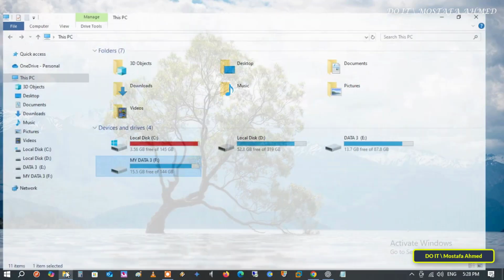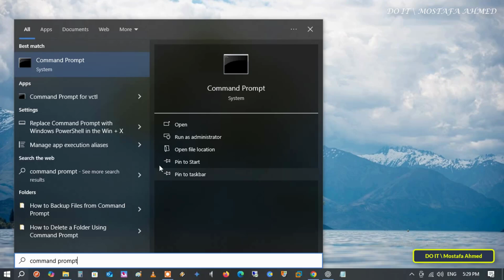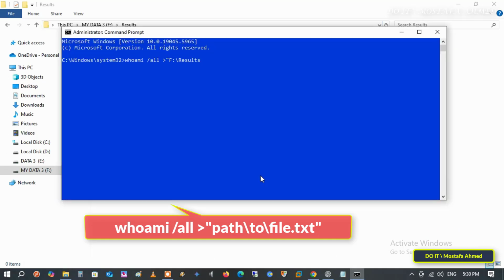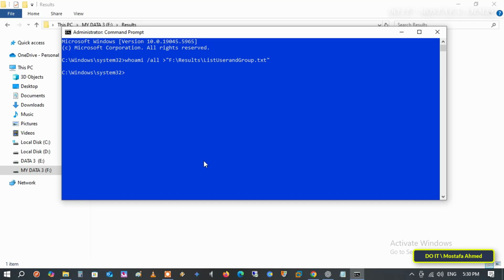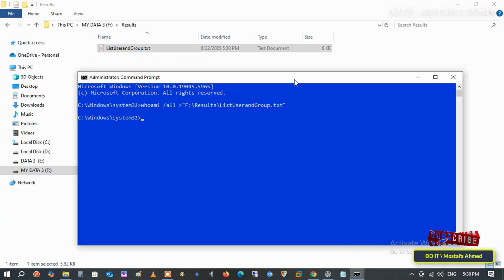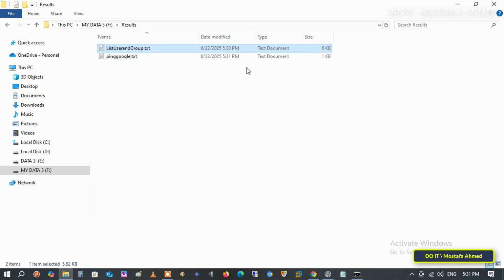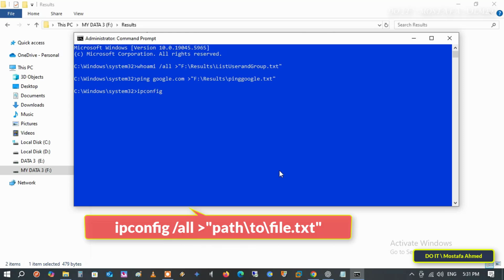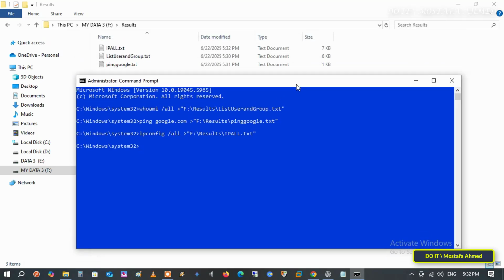CMD Tip: Save Any Command Output to a File for Troubleshooting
In this video, I’ll show you how to save the output of any Command Prompt command directly to a text file in Windows.✅
➡ This method is incredibly useful for troubleshooting, backing up configuration details, and sharing system information with others, especially in IT environments.👍
➡ Instead of manually copying and pasting output from the Command Prompt, you can redirect the result to a file in one step. Whether you're working with network diagnostics, system info, or user permissions, this technique saves time and ensures accuracy.✅

✅ Main Syntax Used :

Your-Command  "C:\path\to\file.txt"

How to Save Command Prompt OutPut to a TXT File in Windows 10 / 11,
Redirect CMD Output,
How to save cmd output to file for troubleshooting in windows,
step by step to redirect command prompt output to text file,
How to use  operator in command prompt to save results,
advanced windows cmd tricks for saving command results,
How to export cmd output in TXT File,
command prompt tips,
windows command prompt guide,
How to save ping test results to text file in windows cmd,
ipconfig /all save output to file windows 10 and 11,
Windows command prompt tips for saving system information,
Best way to document cmd results by saving them to a file,
How to create a log file from cmd command output,
How to use command prompt like a pro to capture output,
Save system information using command line windows,
command saving,
How to export windows command line results to desktop,
Redirect cmd output to a custom folder or location,
Command Prompt Output,